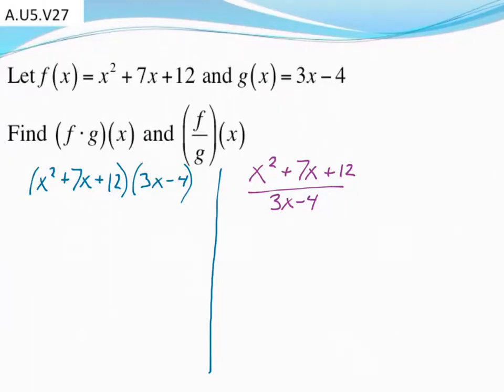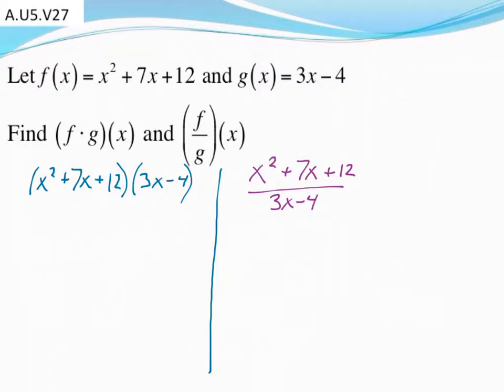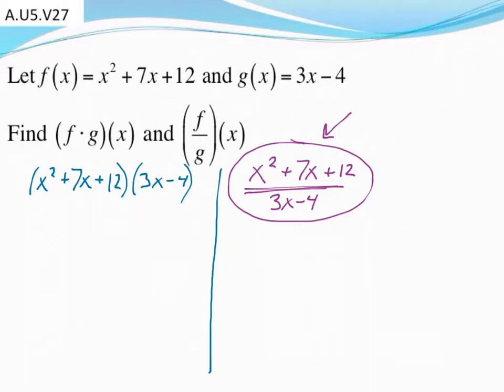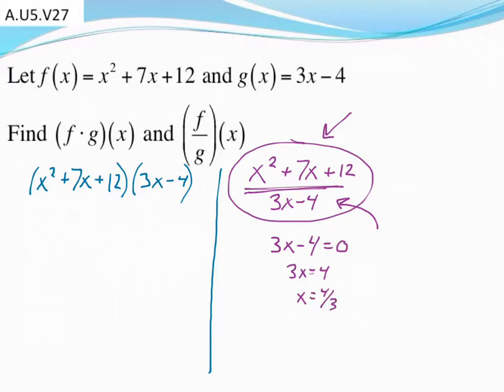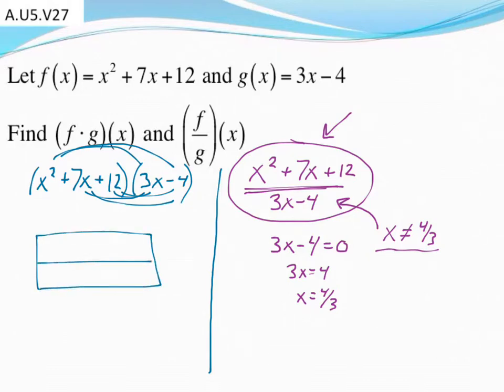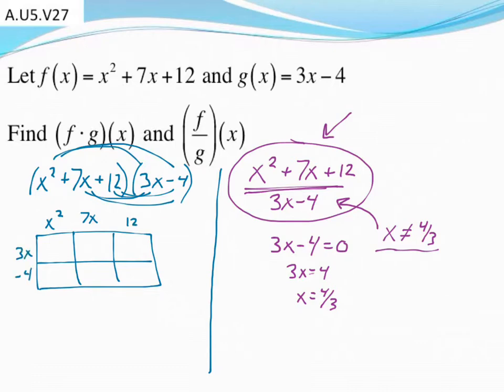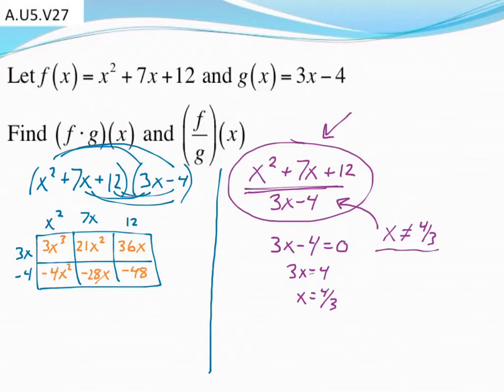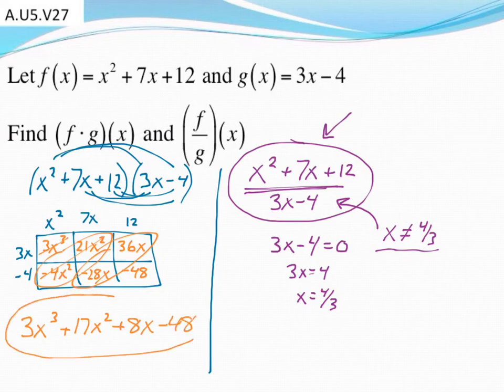Multiplying and dividing functions New notation!